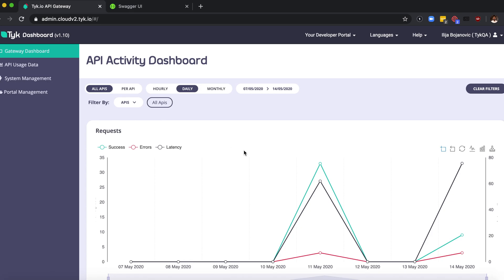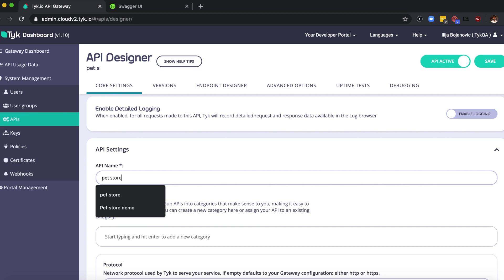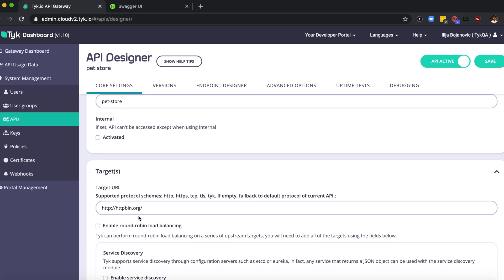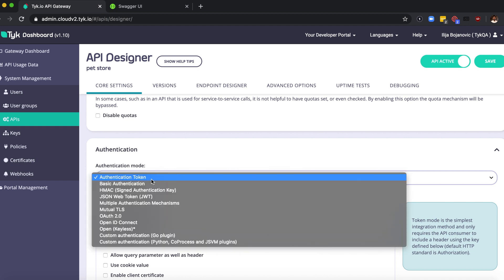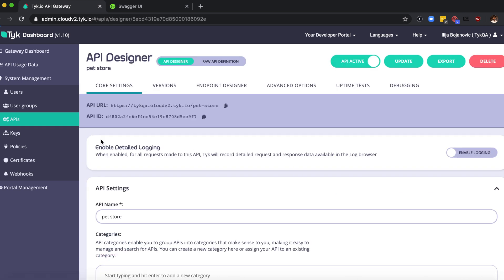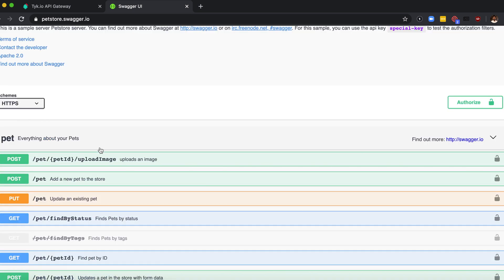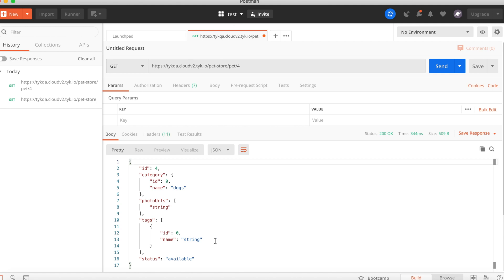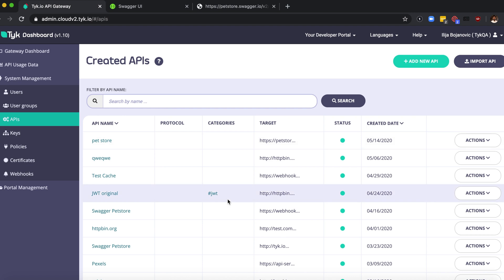Creating an API